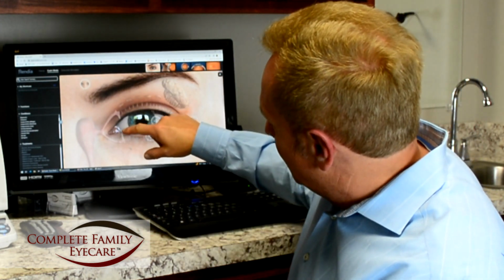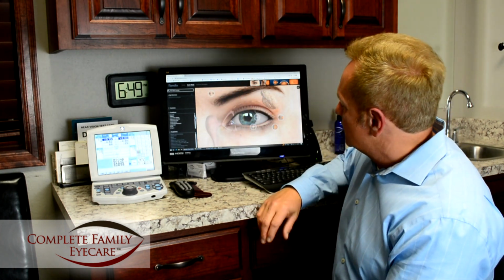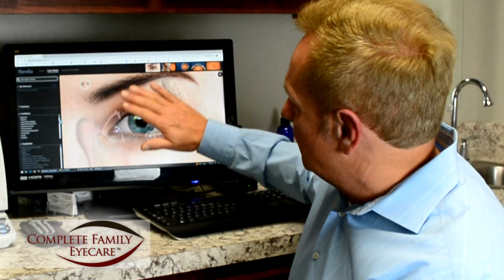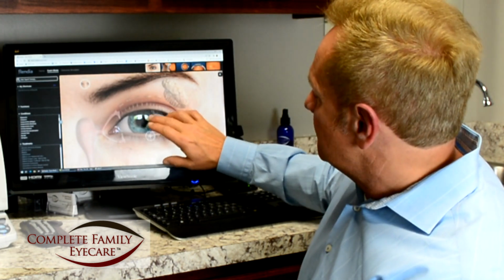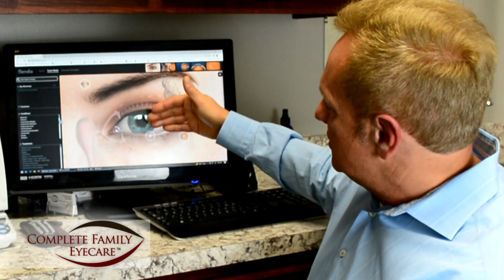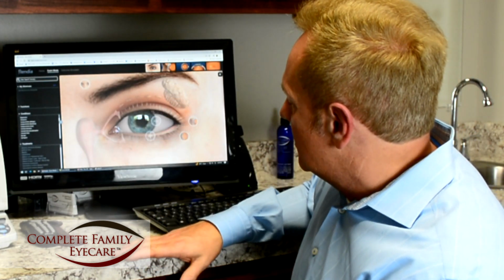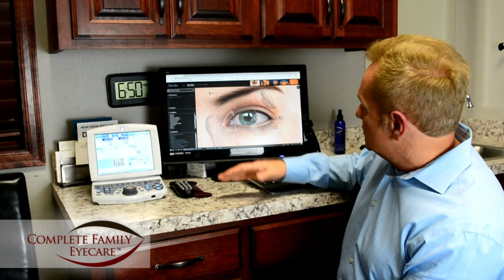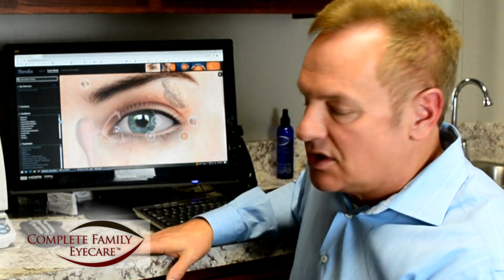Why Do My Eyes Water? Dr. Steve Reinders (Complete Family Eyecare - Prior Lake, MN)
Dr. Steve Reinders offers insight on this annoying problem!

How can you tell one eye clinic apart from another?  When you visit Complete Family Eyecare, you'll discover why they are considered the premier eye doctor in Burnsville MN.

In 2010, Dr. Steven Reinders opened up the Complete Family Eye Care clinic, providing optometrist services in Lakeville, Prior Lake, Eagan, Burnsville and Apple Valley suburbs.

As a family-owned and operated eye doctor clinic, we strive to give you and your family the personalized eye care that you deserve, and that's why many of our patients have rated Dr. Reinders as the best eye doctor in Burnsville.

Our attention to detail and thoroughness of our eye services will give you the ultimate patient experience that truly sets us apart in the eye care field, and why you'll agree that we provide leading eye care to everyone in the Prior Lake area.

We're looking forward to serving the vision needs for your complete family.